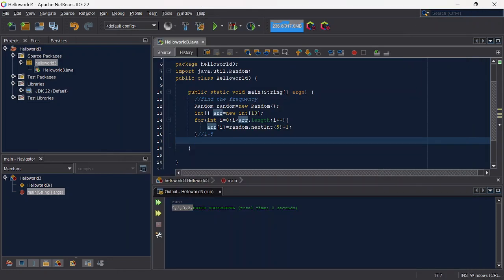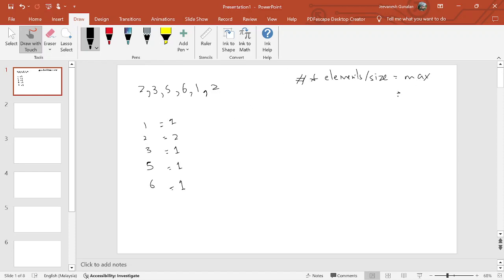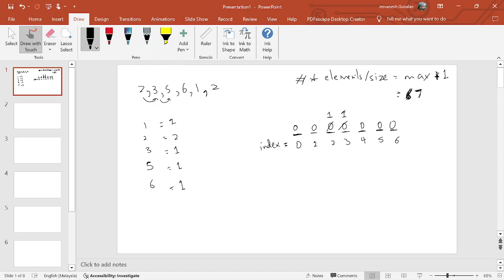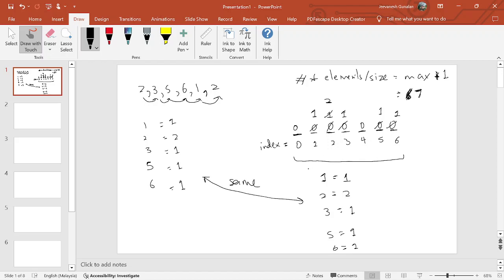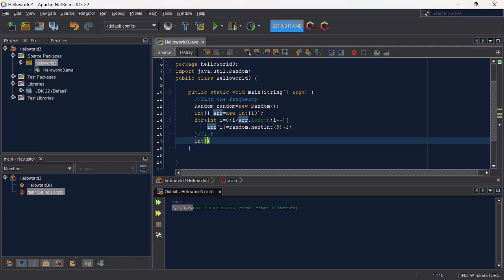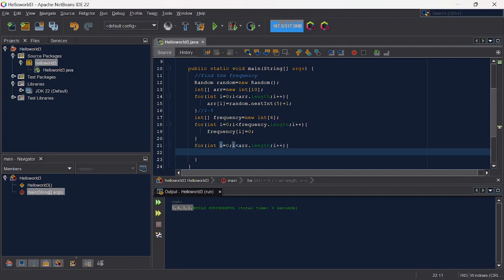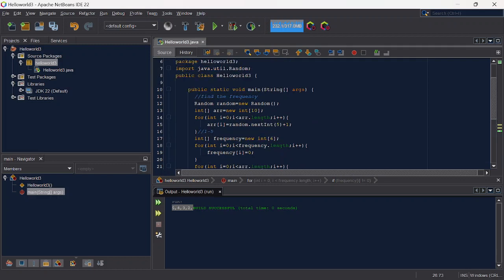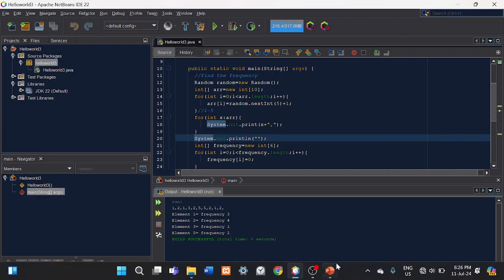Exercise 4 (array) (part 3) (finding the frequency in array)